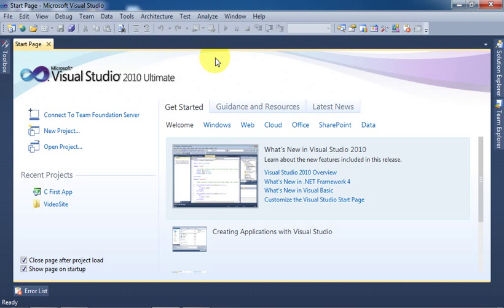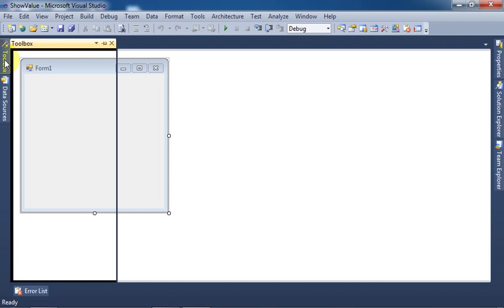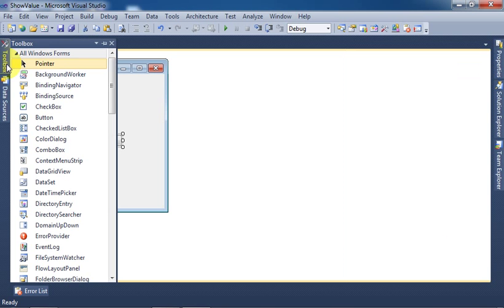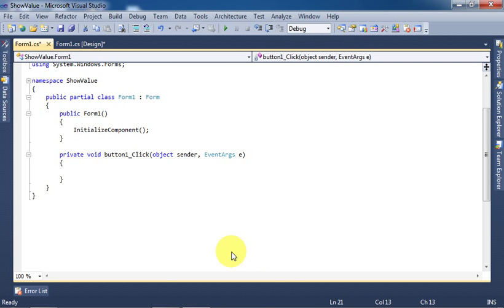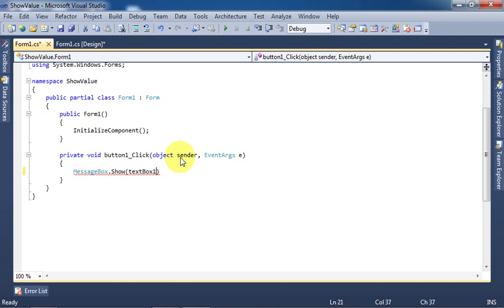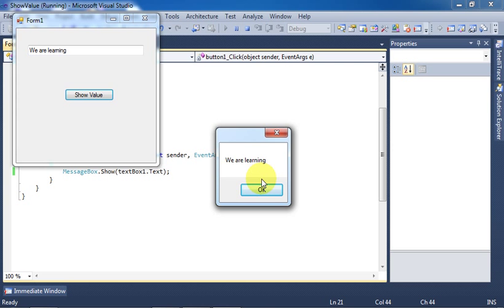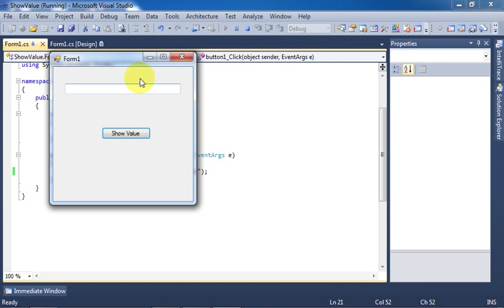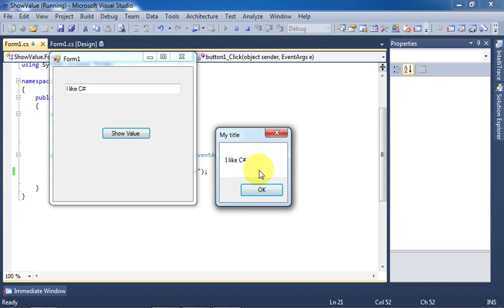C# Tutorial 02 - Displaying Text Box Value in Message Box - for Beginners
This video guides how to display text box value via message box in C# windows forms application.